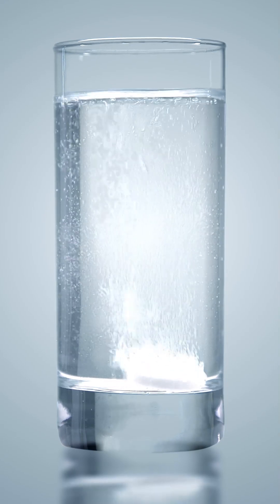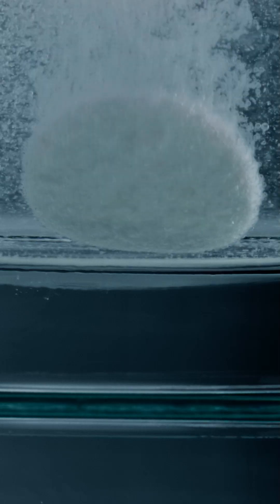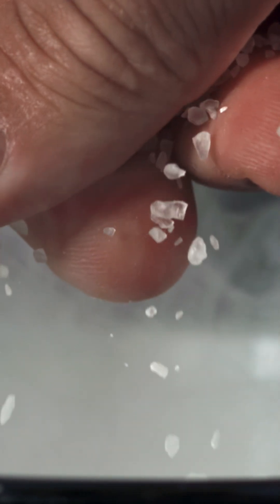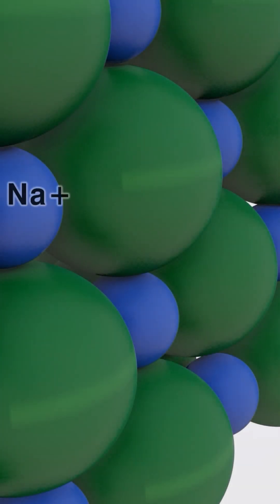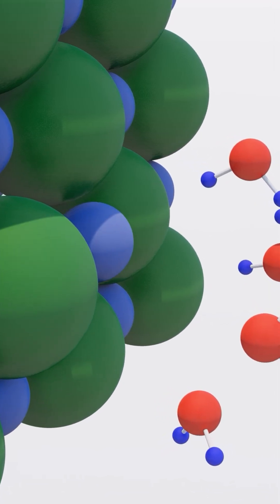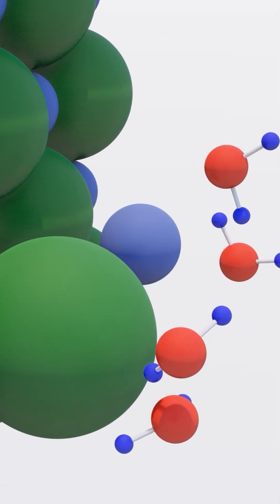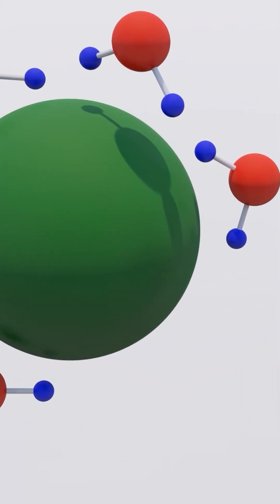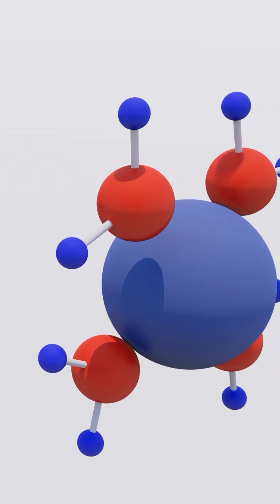Why Is Water the Universal Solvent? 💧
Water is known as the universal solvent, but why?

Thanks to its polar molecular structure, water can dissolve other polar substances and ionic compounds like salt (NaCl).

When salt meets water, dissociation occurs, breaking down its crystal lattice as Na⁺ and Cl⁻ ions get surrounded by water molecules. Watch this short video to see the science in action! 🌊🧂